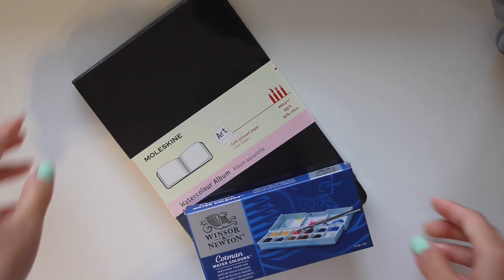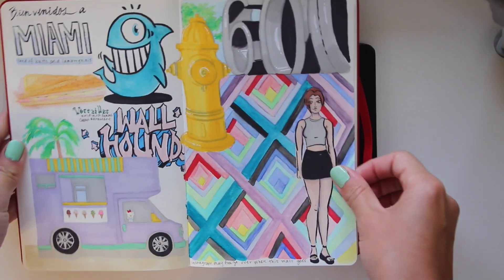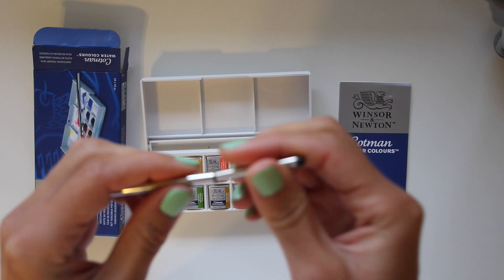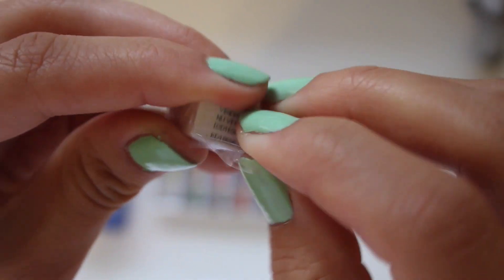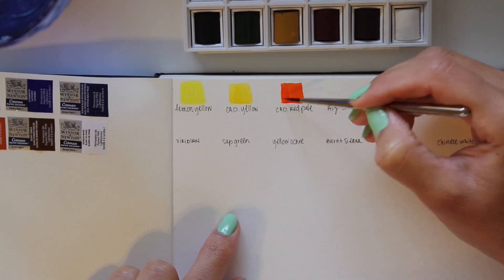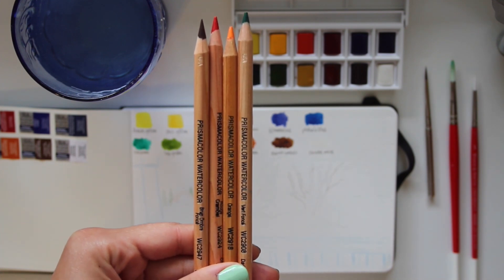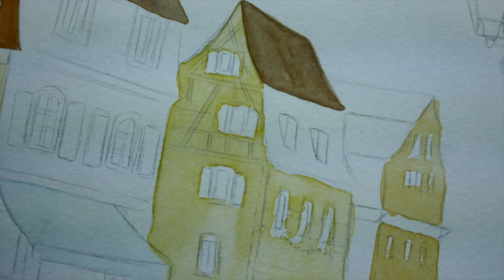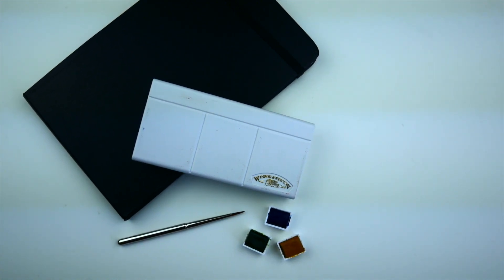Winsor & Newton Watercolor Pocket Box // Review & Unboxing //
Have you ever thought about getting one of the Winsor and Newton Watercolor Sets?

Well, I'm here to tell you if you should- just keep watching ;)

W&N Sketcher's Pocket Box

Moleskine Watercolor Sketchbook

Moleskine Art (Recommended)